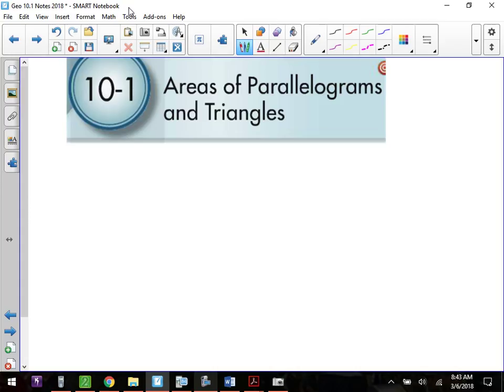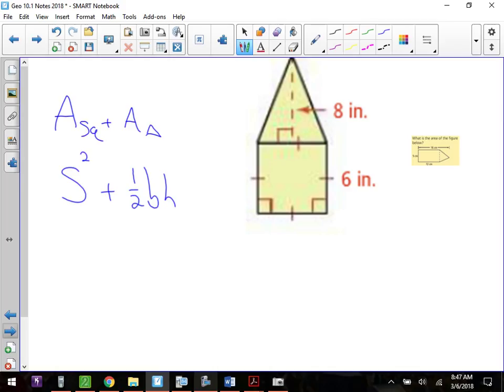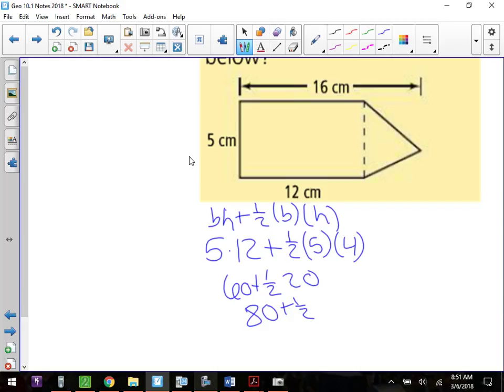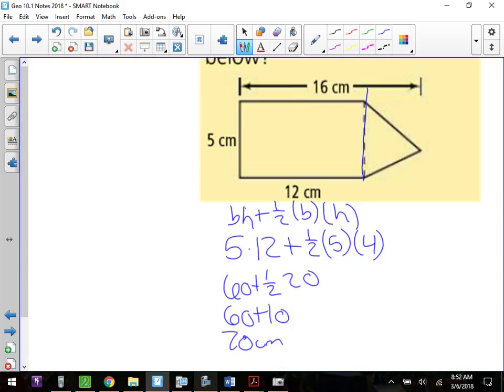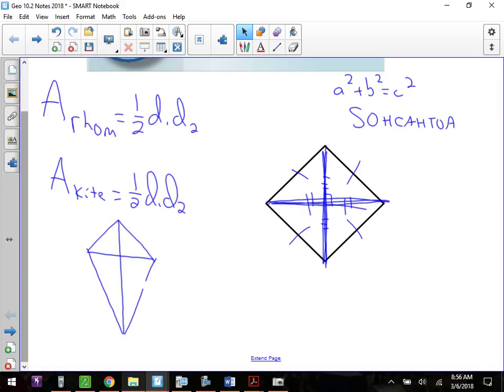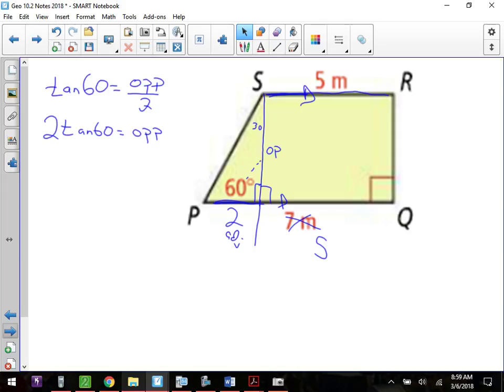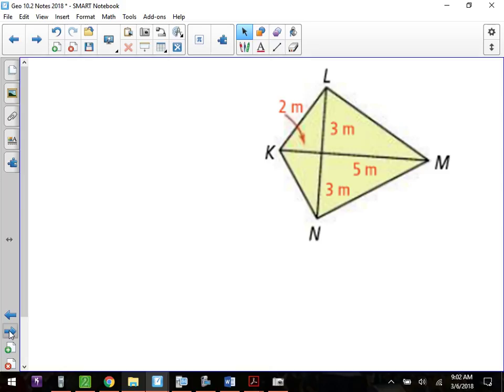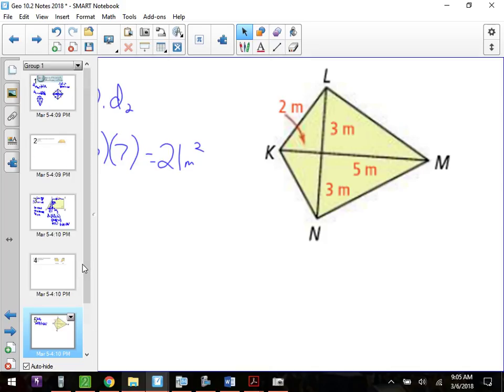March06 10 1 10 2 p2